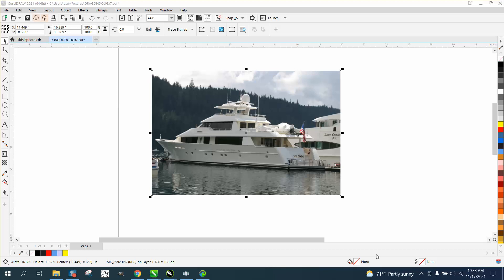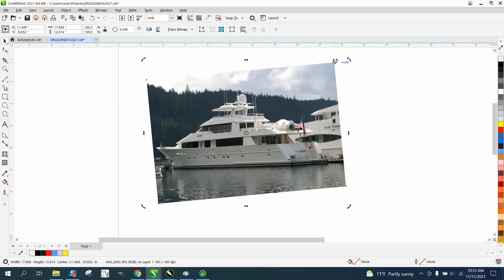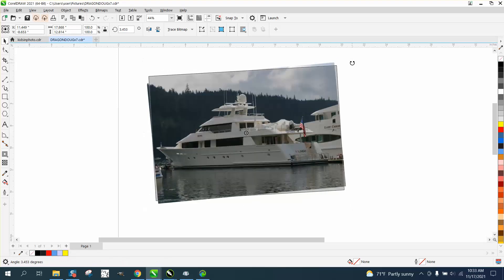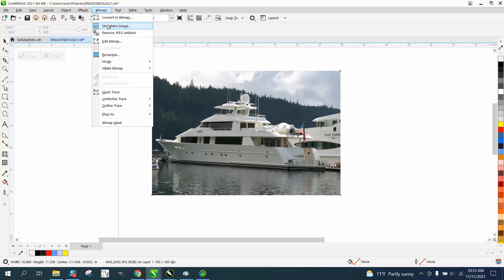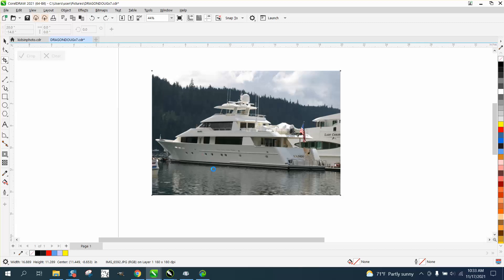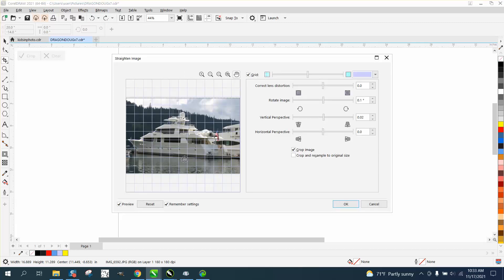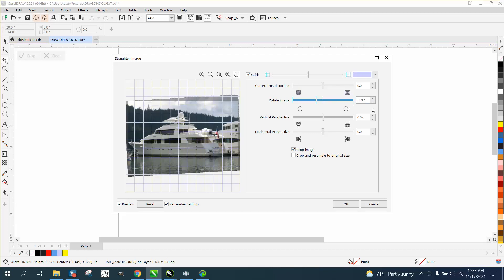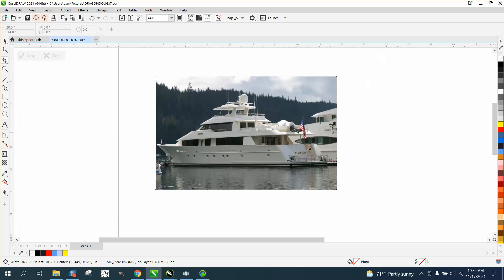Corel Draw Tips & Tricks Straighten a photo or a Bitmap